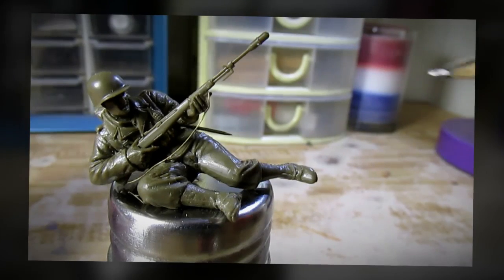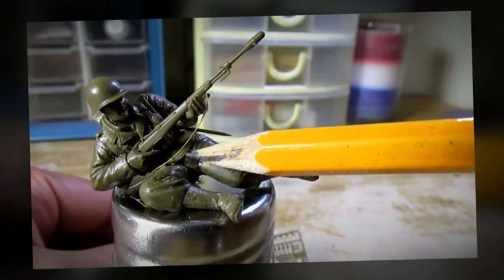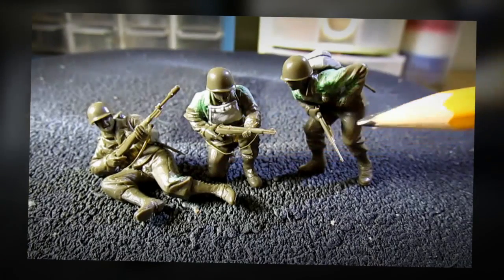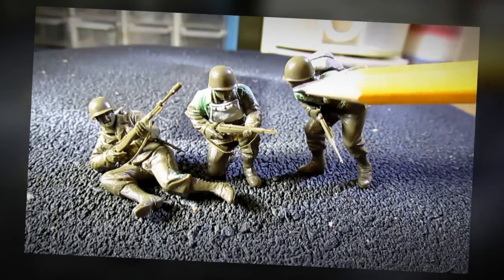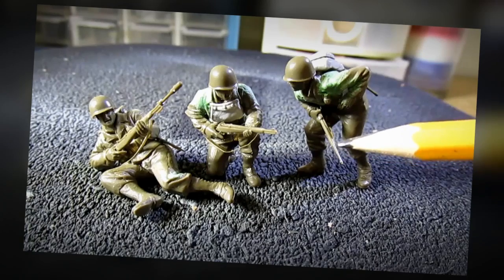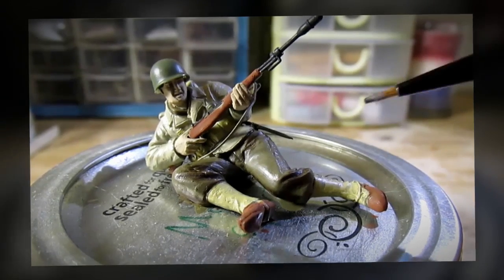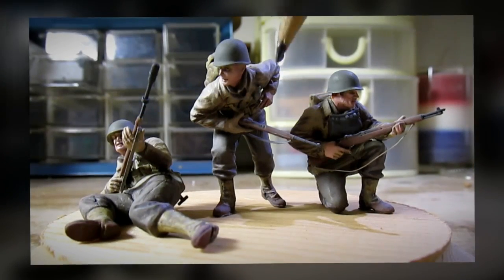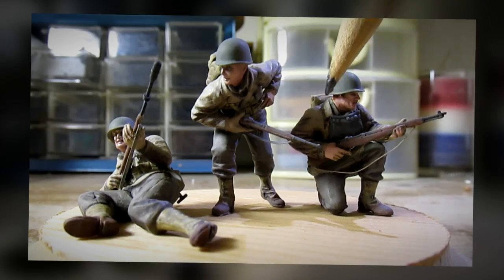Building Tamiya US Army Assault Infantry Set. Operation Overlord Part 1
English subtitles are available. This is part one of Operation Overlord Diorama. Enjoy.